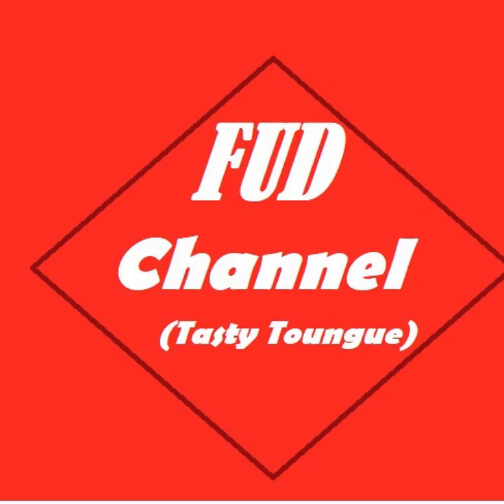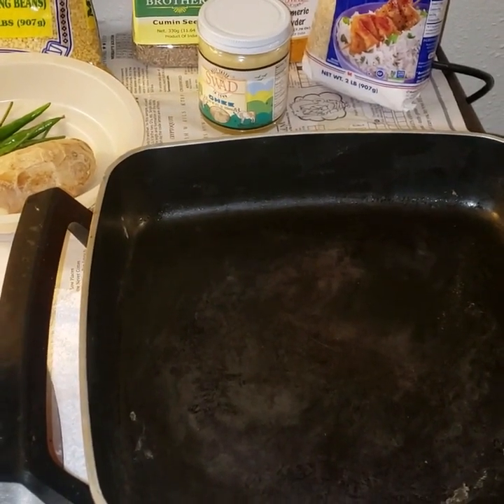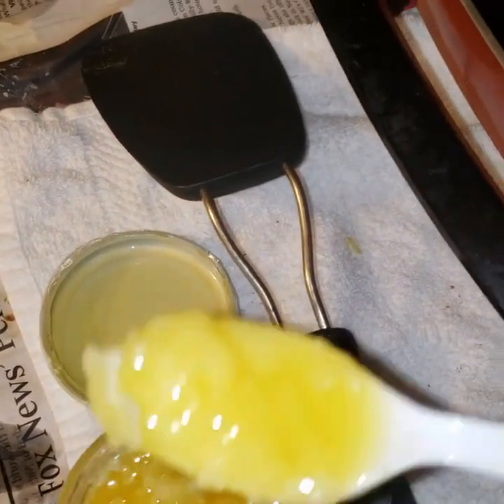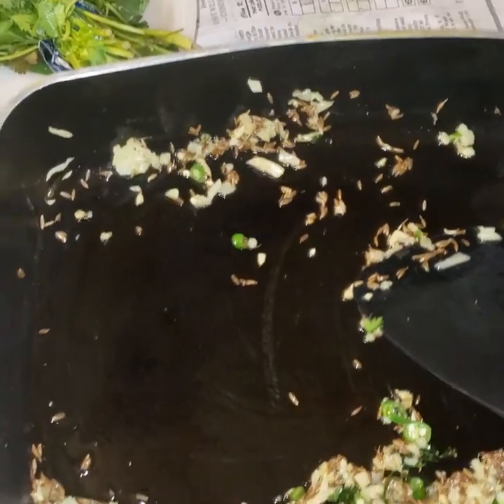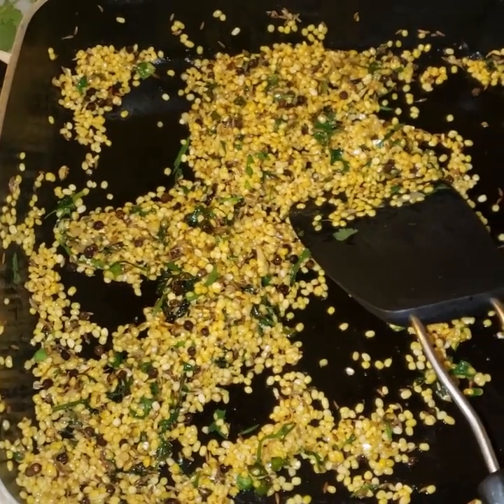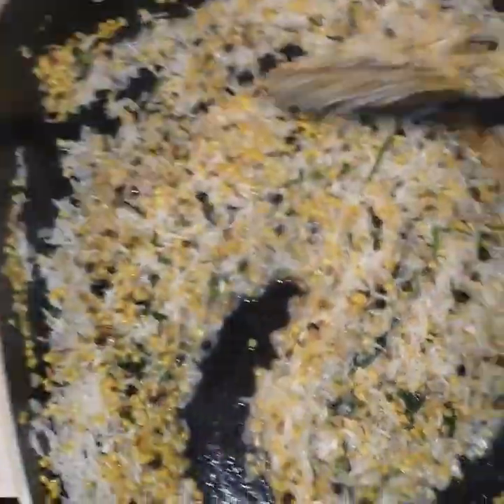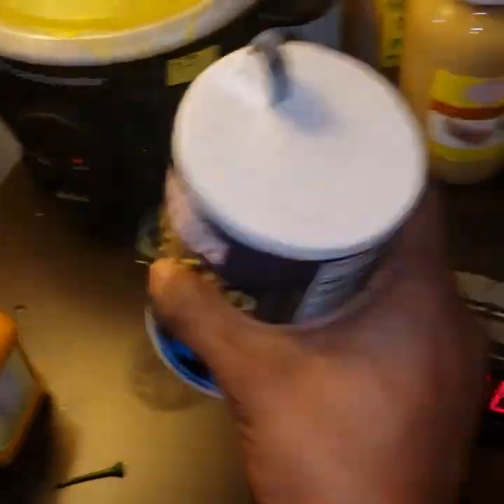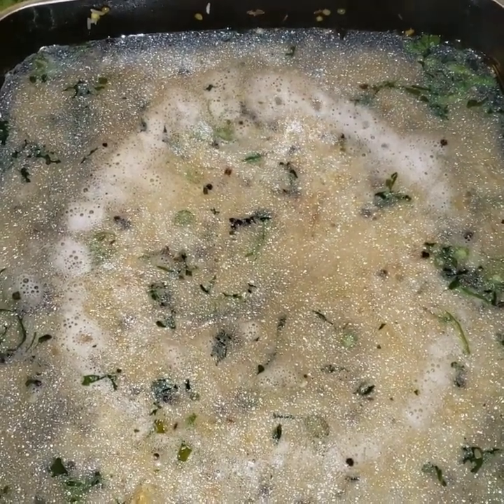How to make Ven Pongal and Sambar in a electric pan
How to cook and survive easily at single bed motel room with no kitchen with 2 electric equipment , 2 ladles , cutting board and a knife.